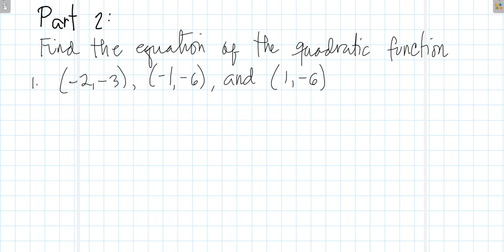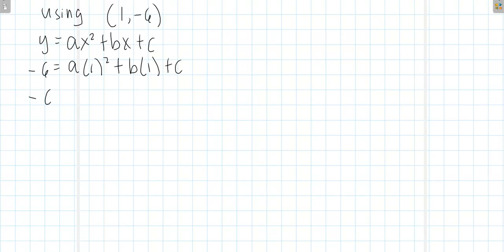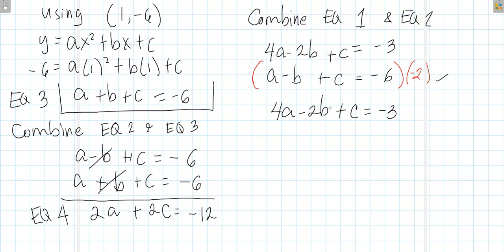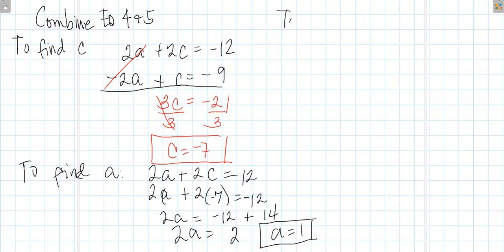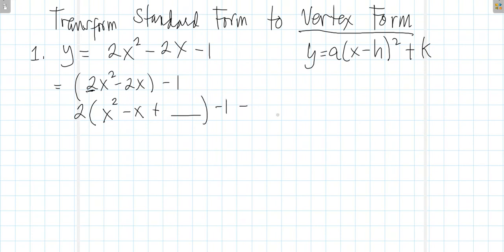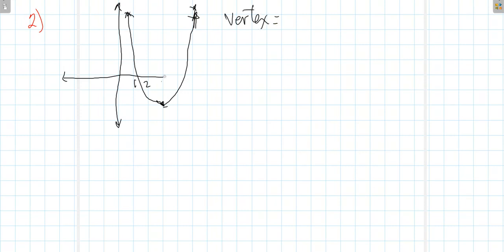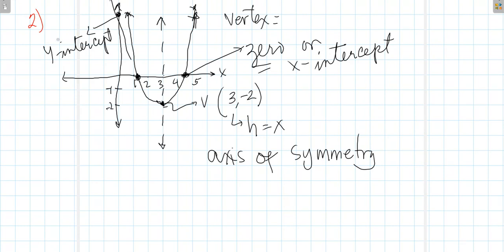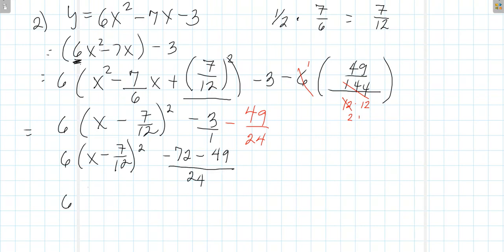PART 2 REVIEW FOR 4TH MONTHLY EXAM ON QUADRATIC FUNCTIONS